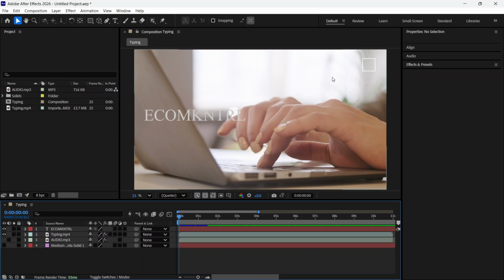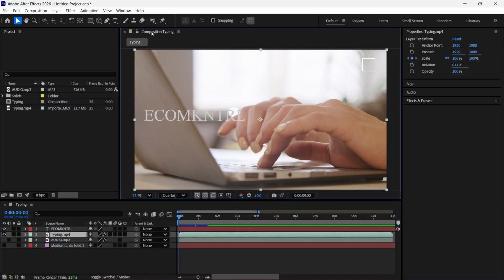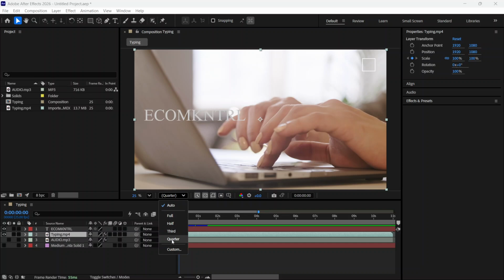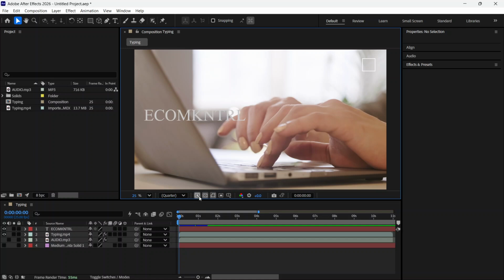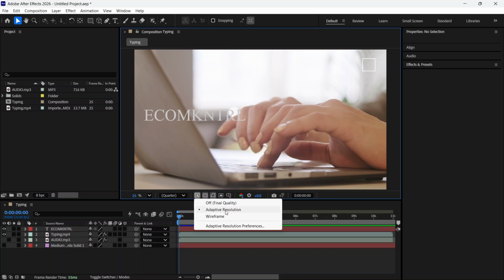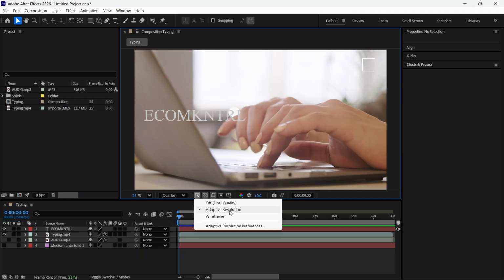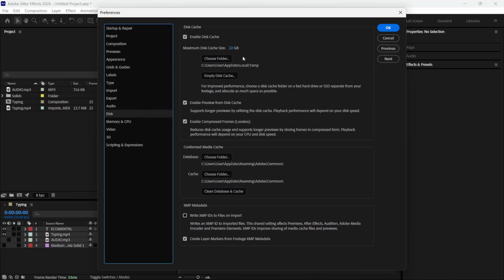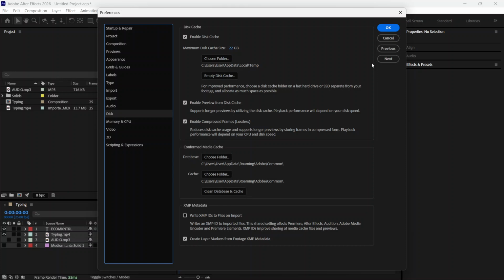How to Fix Adobe After Effects Slow Playback (2026) | Step-by-Step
Learn how to fix Adobe After Effects slow playback with this updated, step-by-step walkthrough. Slow or choppy previews in After Effects are usually caused by RAM allocation, cache settings, or GPU configuration issues — and this video covers all of it. You'll see exactly how to adjust your preview settings, purge and redirect your disk cache, enable GPU acceleration, and optimize your composition for smooth playback. This method works on the latest version of After Effects and takes less than ten minutes to complete. Whether you're on Windows or Mac, these fixes apply directly to your setup. If your previews have been lagging or dropping frames, this is the video to watch.